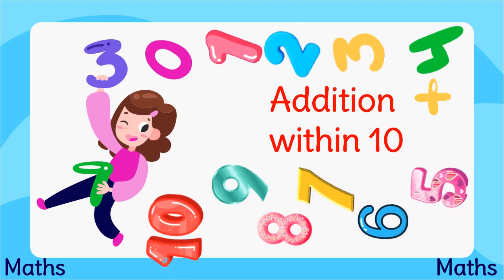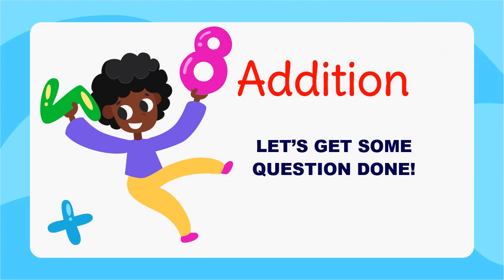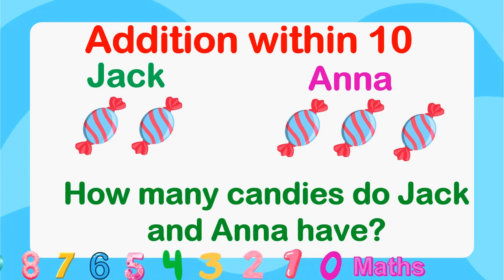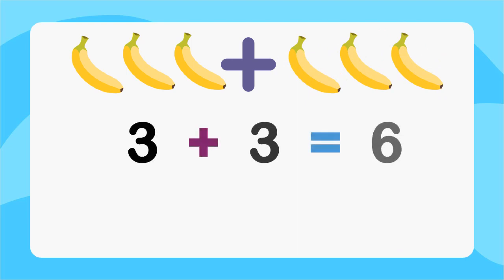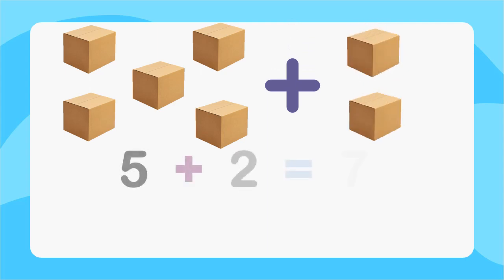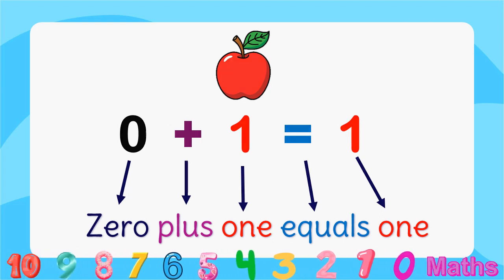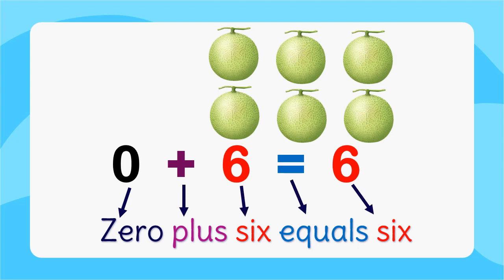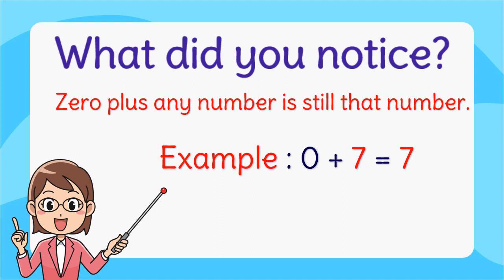How to learn Basic Math Addition For Kids l count to ten l numbers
Addition for kids l Maths in english l Numbers and Symbols for MathsL English vocabulary
Basic Math Addition For Kids l Maths in english with pictures l